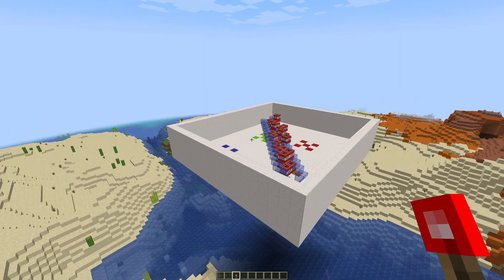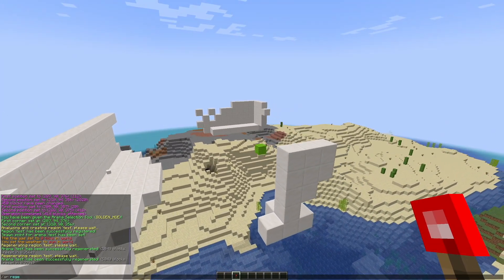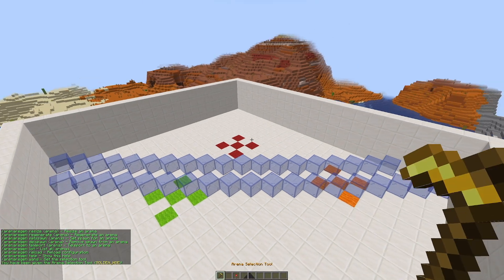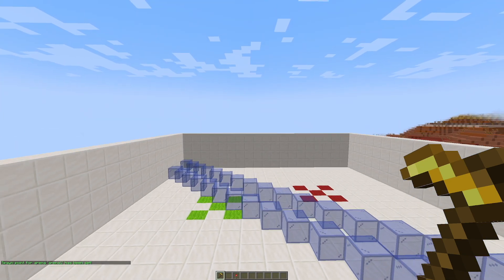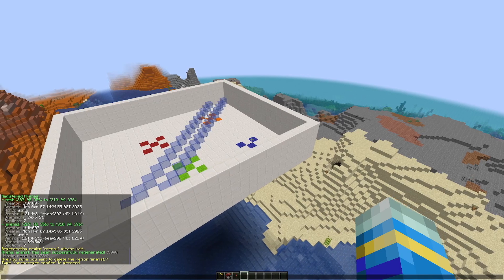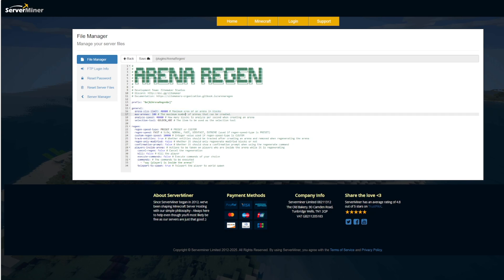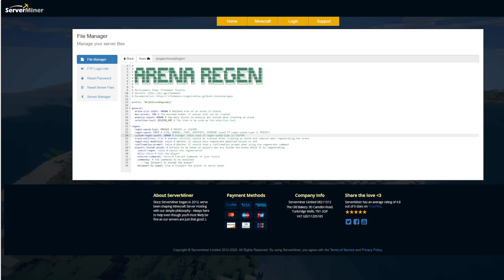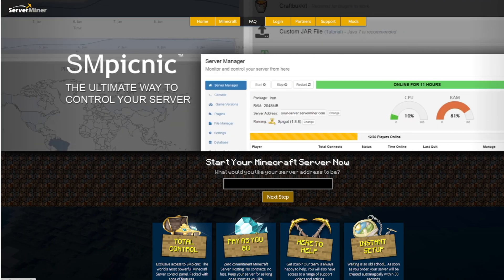Reset blocks in Minecraft with Arena Regen Plugin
This tutorial will show you how to use the Arena Regen plugin on your Minecraft Server!

Error with a plugin? The best course of action is to:
1. Make sure you have the latest spigot version and plugin version
2. Check console for any errors
3. Contact the developer on spigot/discord
4. Alternatively try an older plugin version